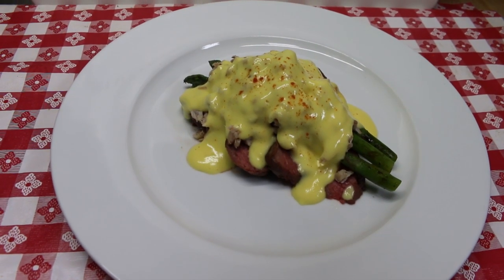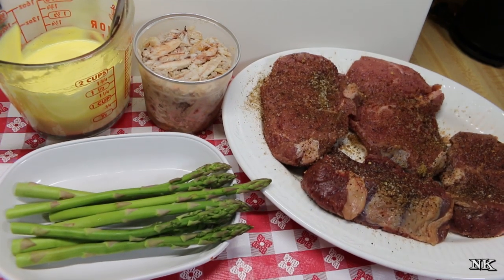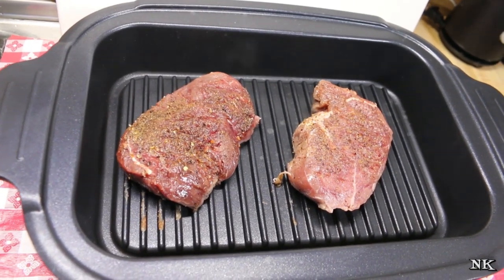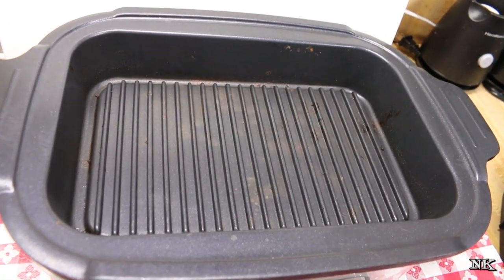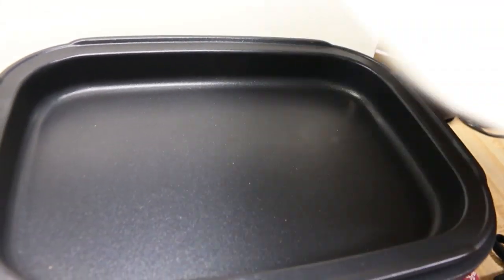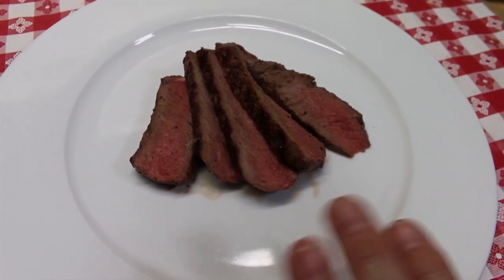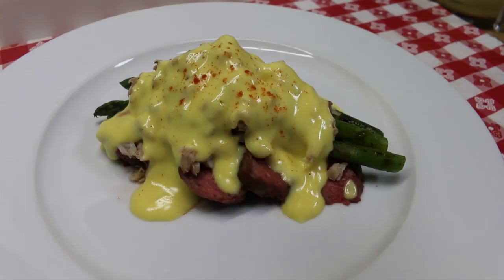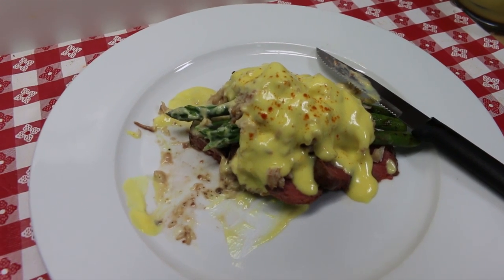STEAK OSCAR! RETRO VALENTINE'S RECIPE! FT: BSTY MULTICOOKER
Today I am sharing one of my all time favorite, retro steakhouse dishes.  Steak Oscar!  Traditionally made with veal and called veal Oscar, this dish is the ultimate in indulgence.  A well cooked steak topped with grilled asparagus, lump crab meat and draped with hollandaise or Bearnaise sauce, this is definitely a dish to bring out when you want to make something fancy.  With Valentine's day just a week away, I thought that it would be fun to share this dish as an option for dinner with your sweetheart!  Today we are making this on the BSTY multicooker using the grill pan and we thank them for sponsoring today's video as well as providing the appliance to prepare this amazing dish!

Traditionally this dish is made with veal and it's origins are murky at best.  Said to have been created for King Oscar II of Sweden in 1897 and is named for him as well.  It originally included ingredients that the king was very partial to, which included, veal medallions, sauteed in butter and white wine as well as lobster meat, topped with white asparagus spears and a rich sauce called Coronsauce that is, evidently similar to Hollandaise but I am unfamiliar with it.

I am making this dish with a sirloin steak in place of the veal.  I made a conscious effort many years ago to not consume veal because I do not agree with the way it is raised.  I am by no means an activist or a meat hater, as is evidenced by my many recipes.  But veal is off limits for me so we chose a good, grass fed, Sirloin steak for this dish.  You can use filet mignon, ribeye, new york strip or even a London broil if you are going to make this for a crowd.  You can also make this "Oscar" dish using a boneless center cut pork chop or a boneless, skinless chicken breast.  You should make this to suit your preferences and use the protein that best fits your needs.

I seasoned the steak with my homemade steakhouse seasoning on both sides and preheated the grill for five minutes on high to get it good and hot.  Then I sear the steak on both sides getting good grill marks all around and allowed them to cook to a medium doneness or until their internal temperature, when taken on an instant read thermometer was between 140 and 145F.  When done I removed them from the grill and allowed them to rest on a platter for 10 minutes before slicing and building our steak Oscar.

To build the steak Oscar I sliced the steak and then fanned the portion onto the serving plate I layered three spears of steam/grilled asparagus on top that I cooked just after the steak was done using a bit of water and the lid for the grill.  On top of the asparagus I layered a generous portion of lump crab meat.  I am using real picked, local blue crab but I think that imitation crab would work here as well for a more budget friendly option.  If you are not partial to crab you could also sub out for baby shrimp or even lobster meat if you prefer.

Now that we have the three main layers all built up, it's time for the crowning glory!  The Hollandaise sauce.  I have made mine from scratch using my fool proof method in the microwave.  Don't knock it till you try it!

You can find my video on how to do this

Drape the hollandaise sauce over the tower of goodness we built and then a sprinkle of cayenne pepper to finish everything off for good measure.  Cayenne enhances the flavor of the hollandaise and gives it just enough kick.  I make my hollandaise like a cross between true hollandaise and bearnaise sauce.  Not only have I added the lemon juice which is integral to a good hollandaise but I have also added a bit of white wine vinegar which goes into bearnaise.  I left out the shallot and tarragon that you would find in a traditional bearnaise sauce because Rick is not a fan.

Be sure to check out the BSTY multifunction cooker on Amazon as well as the accessory plates that can help you make better use of your time in the kitchen!

I hope you give Steak Oscar a try sometime soon, whether it's for Valentine's day or another occasion and I hope you love it!

Happy Eating!

***MAILING ADDRESS
Noreen's Kitchen